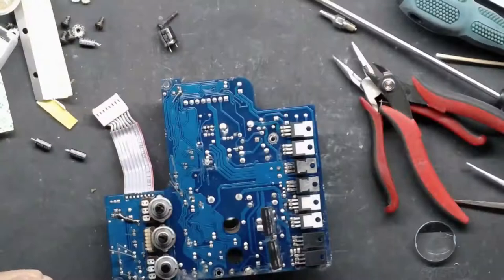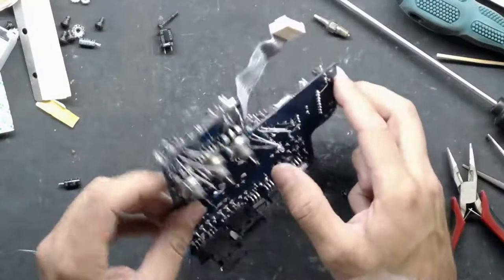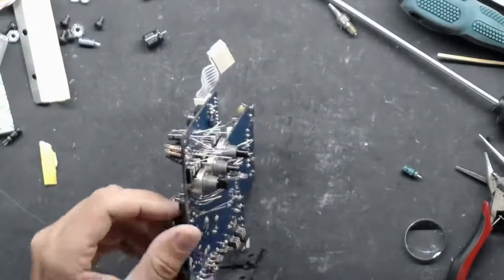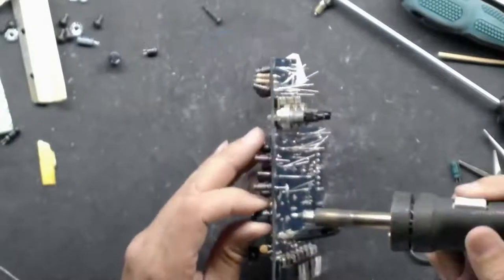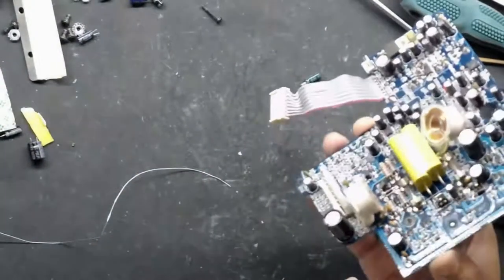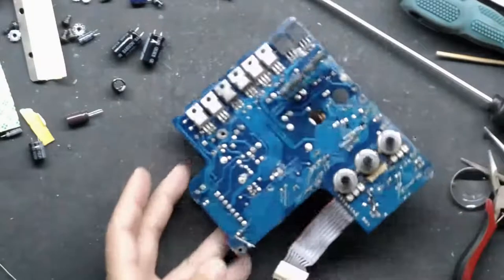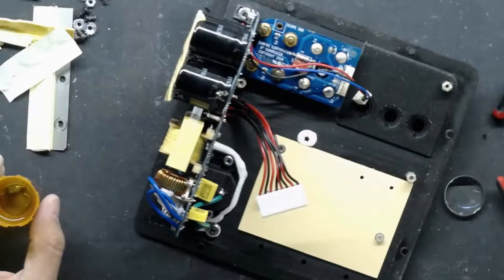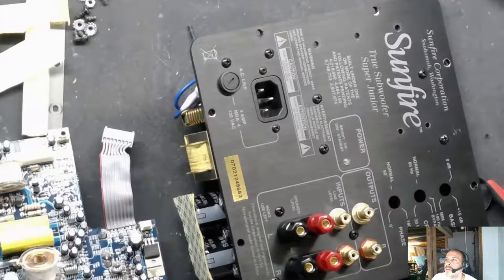Supreme Innovations LLC Live Stream - 017 - Sunfire Super Junior Repair Part 2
I have been repairing subwoofer amps for about 15 years as a hobby. I have decided to start blogging my repairs and eventually do videos of each one. This is intended to be a blog and a resource for information. I will try to answer repair questions as best I can. Comments and tips are also welcome, If you do not have the experience or the tools, PLEASE do not attempt any of these repairs. You will only end up damaging the board and it will end up costing more for a tech to repair the damage. If you do not have a high quality vacuum desoldering station (Hakko or Weller) and a current limited mains supply, you should not be working on these amps. These subwoofers do not have any user serviceable parts inside. If you open up the sub or attempt any repair you see in this video, you are doing so at your own risk!!!

I have several threads with pictures and custom schematics to assist you with your repair.

Original schematics do exist for some models. The ones that do are easy to find and readily available on the forums. I will not provide them. Please do not ask.

I do accept repairs on a limited first come first serve basis. I am working on a website with a waiting list to simplify this process.

TOOLS USED:
Desoldering - Weller WRS 1002 with DXV 80 (Must Have)
Soldering - Hakko FP-101
Hot Air - Yihua 8508D

RECORDING EQUIPMENT:
FPV cam: Logitech HD Webcam C615
Overhead cam: Logitech PTZ PRO

Bitcoin: 33BvsegCw9AiD9gfCEZvtqVtqUFeCzYVrD
Bitcoin Cash: qq9npykuz5x7y4fmvhdtlm65zsnl6q6v2y85rzq7wn
Ethereum: 0x78600c1DEB31625ddDF567d658d69Ced48D48176
ETC: 0x8EE2AA7BC9E7A1C94d6e4769d92AbcB60DAD1de9
Litecoin: LcnyVNVmU77SdAp4d9JhaDMwq5KryH1tjM
DAI: 0x78600c1DEB31625ddDF567d658d69Ced48D48176
DECENTRALAND: 0x78600c1DEB31625ddDF567d658d69Ced48D48176
DOGE: DTwTvx57Dq8XPbPYLpD1Ap6BpdZFW51eAT